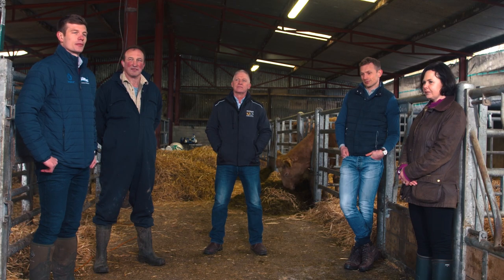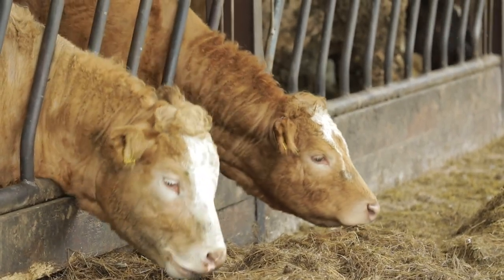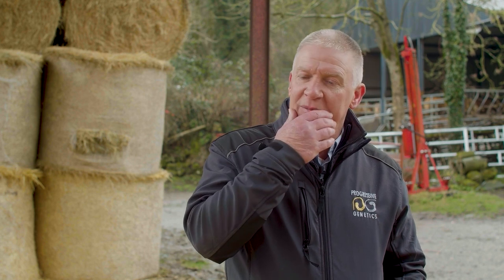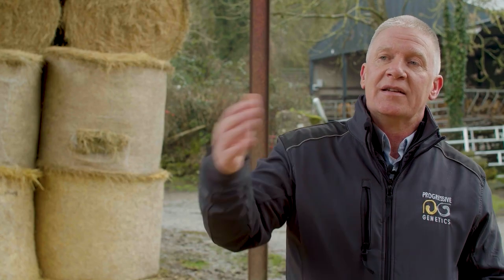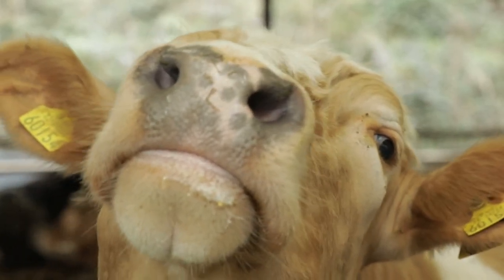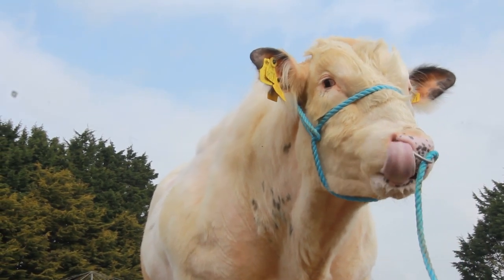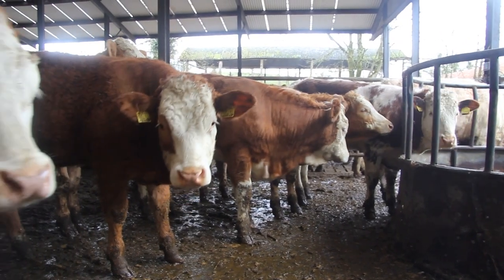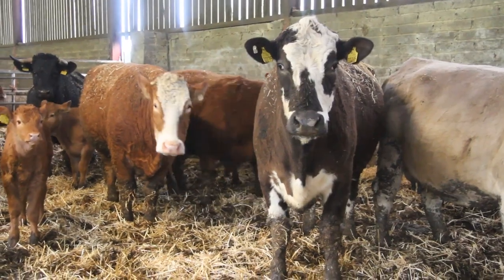Sustainable Breeding Summit - Day 3